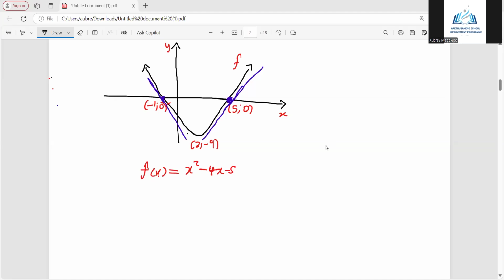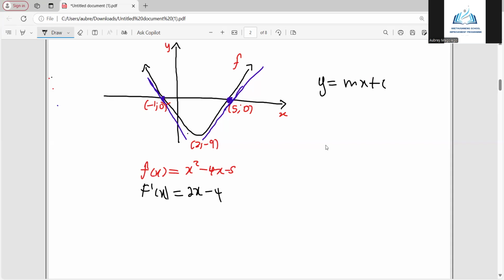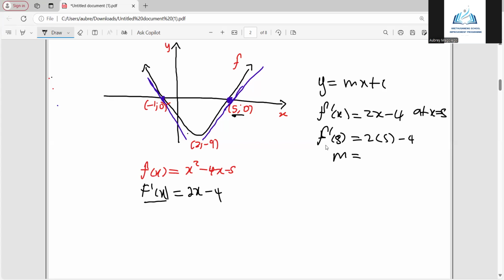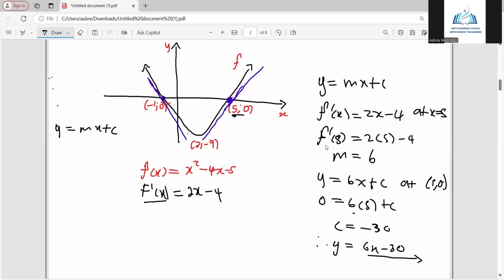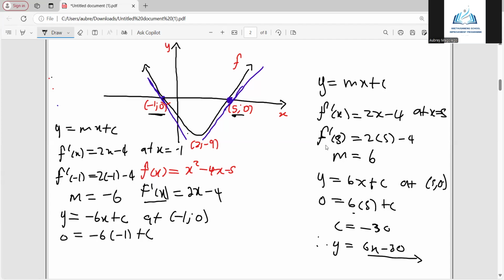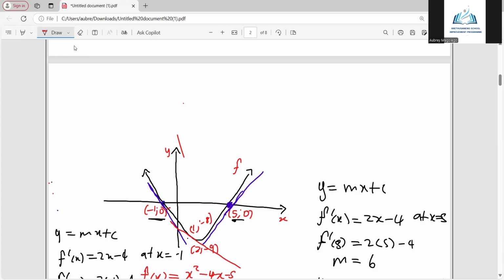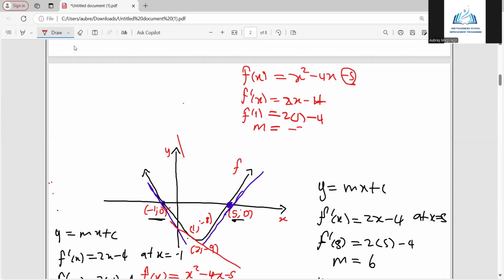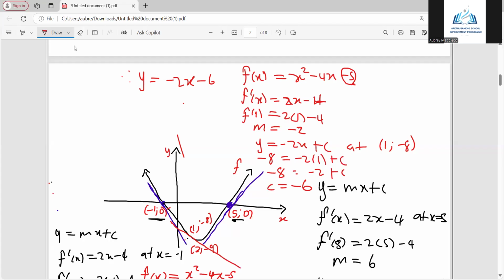Calculus: Equation of a tangent simplified.